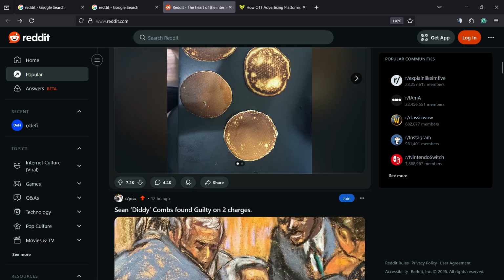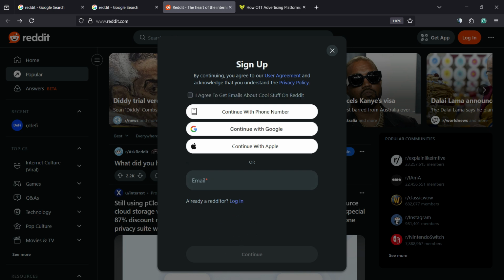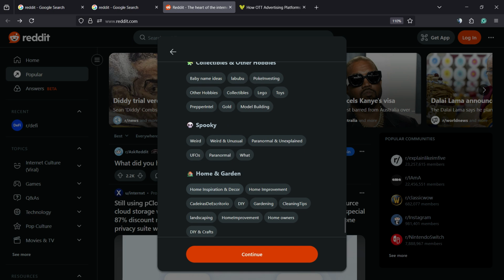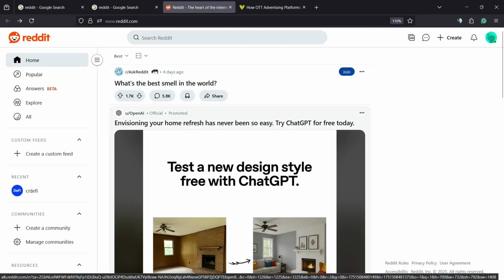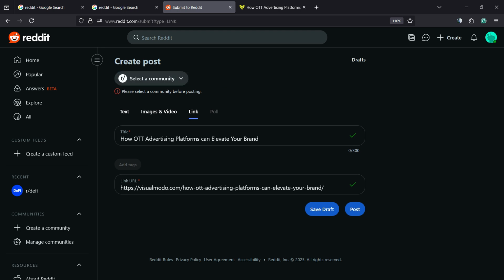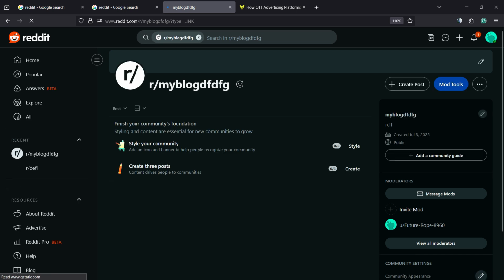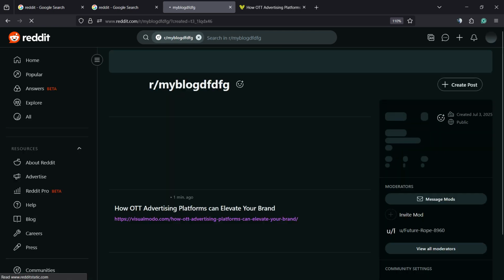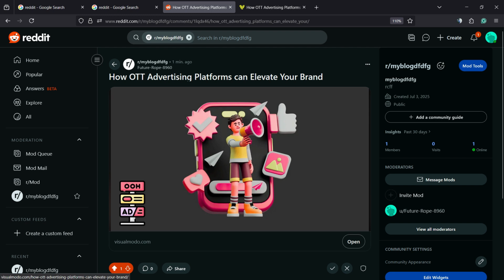How To Use Reddit: Usage Guide and Social Media Startup 👾📲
New to Reddit? Or just not sure how to use it effectively? In this beginner-friendly guide, you'll learn how to use Reddit like a pro — from creating an account to joining communities (subreddits), upvoting content, posting questions, and growing your presence.

Whether you're a content creator, casual browser, startup founder, or digital marketer, Reddit can be a powerful social media and content discovery tool when used the right way.

📌 In this video, you’ll learn:
✅ What is Reddit and how it works in 2025
✅ How to set up your Reddit profile correctly
✅ How to find and join the best subreddits for your interests
✅ Tips for posting, commenting, and building karma
✅ How startups and creators can use Reddit for organic reach and audience growth
✅ Best practices and what to avoid to stay within Reddit’s rules

💡 Perfect for:
🔸 Beginners on Reddit
🔸 Startups looking for early traction
🔸 Social media managers
🔸 Curious internet users
🔸 Digital marketers and creators

🔥 Don’t forget to:
📤 Share with a friend or colleague who needs to explore Reddit
💬 Comment: What subreddit should everyone be following?